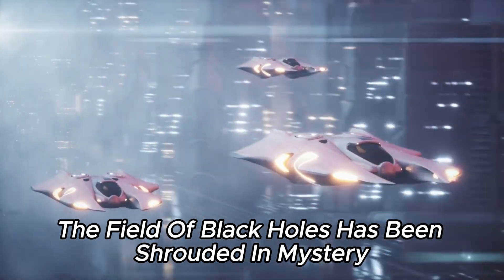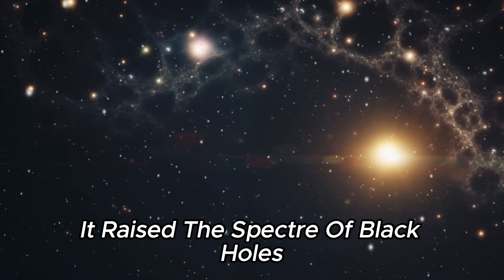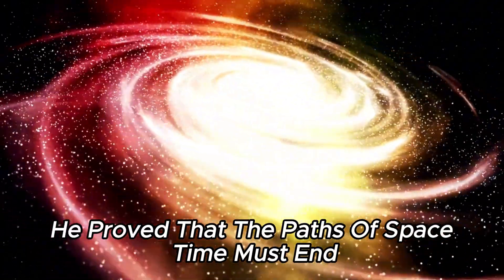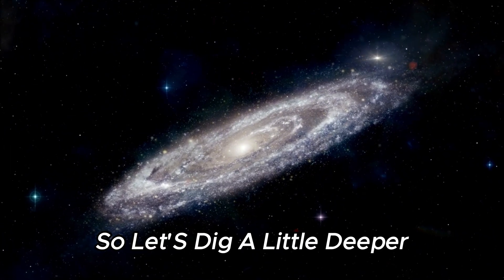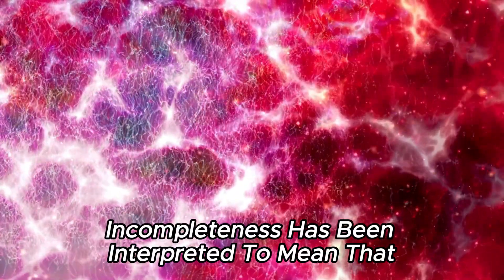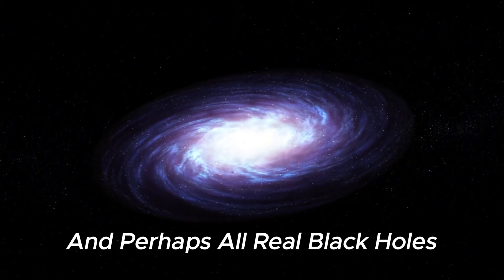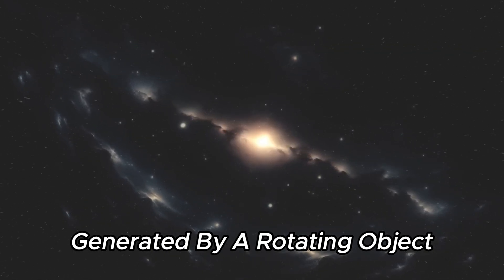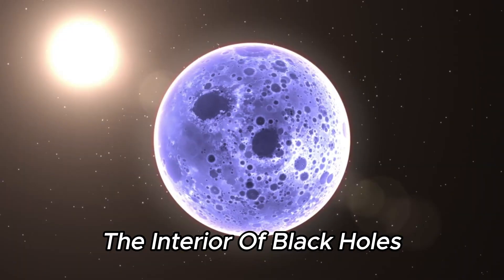We Were Wrong! Black Hole Singularities Don't Actually Exist!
🌀🚀 In a shocking turn of events, new research suggests that black hole singularities might not exist after all! This groundbreaking revelation challenges long-held theories about the nature of black holes and the very fabric of spacetime. Join us as we delve into this revolutionary finding and explore what it means for our understanding of these cosmic giants.

We’ll break down the latest scientific breakthroughs, the implications of this discovery for black hole physics, and how it reshapes our views on the universe's most mysterious phenomena. Don’t miss this eye-opening update on one of the most profound shifts in modern astrophysics!